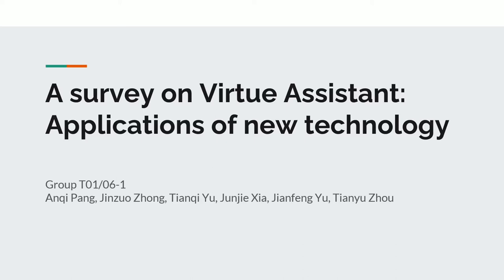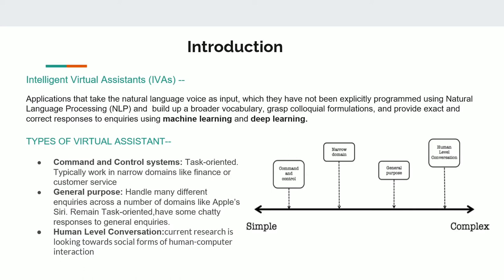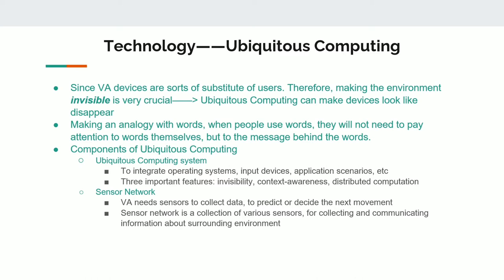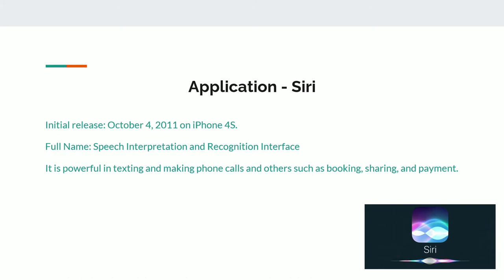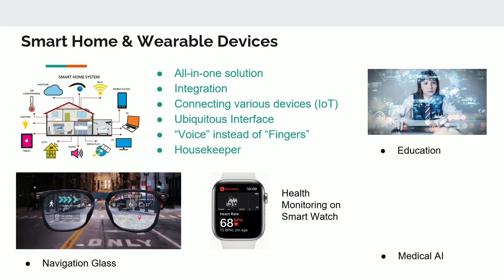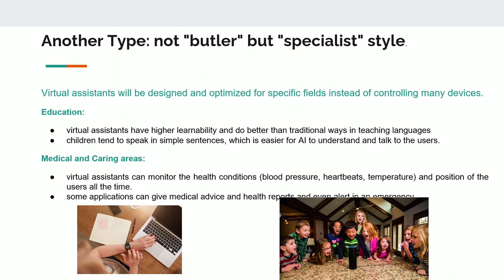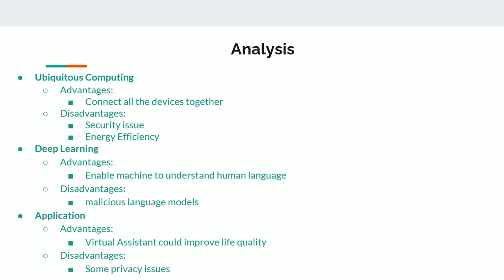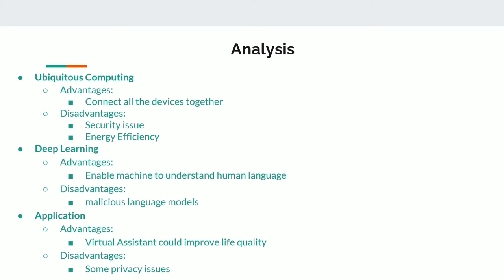Mobile Computing Systems Programming (COMP90018_2021_SM2) Assignment 1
This Video is part of my Assignment 1 and our team is Group T01/06-1.